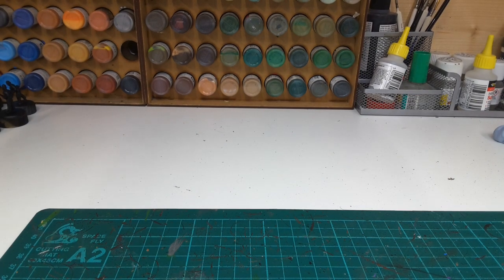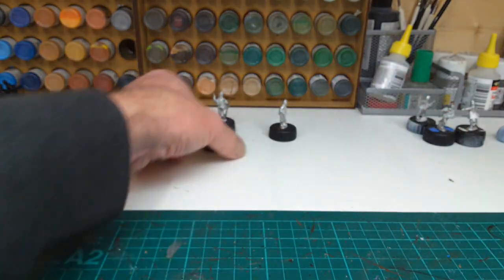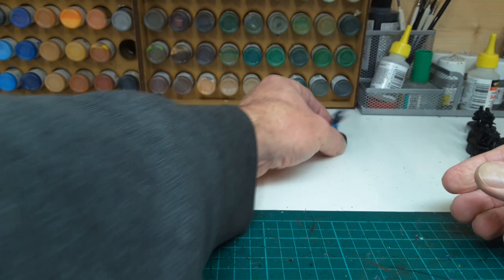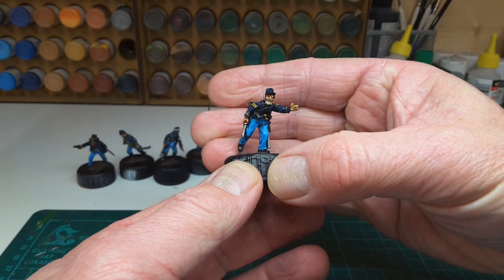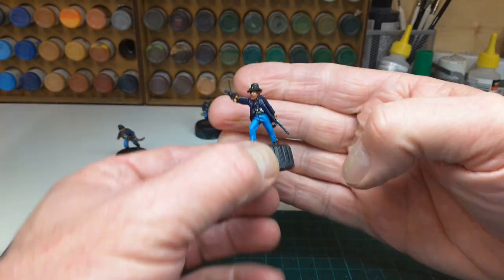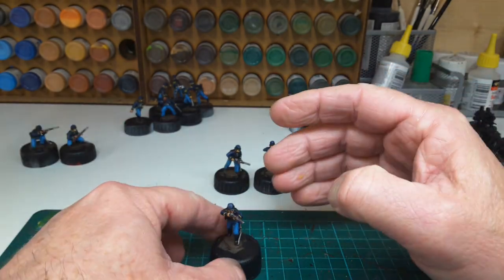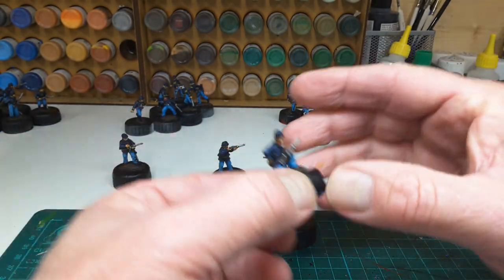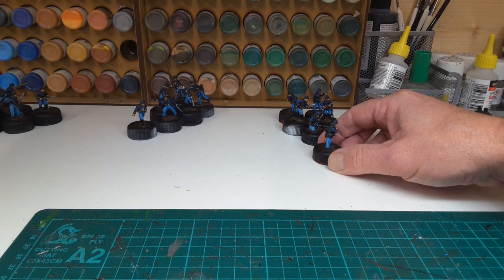A quick look at 28mm Dismounted Union Cavalry by Perry miniatures.